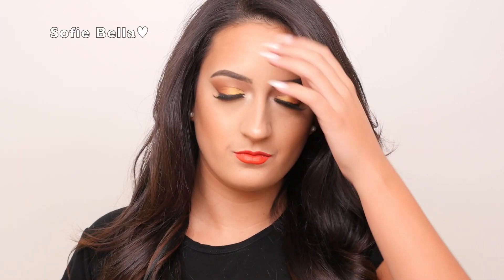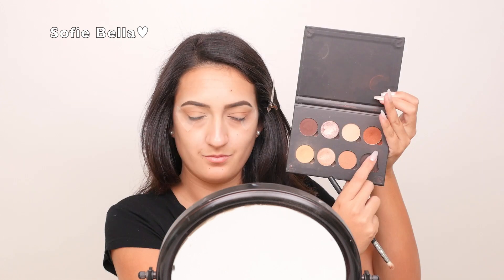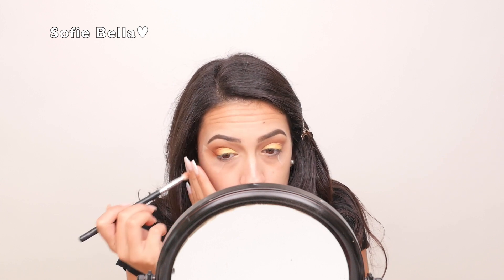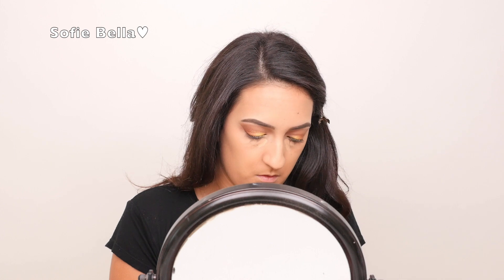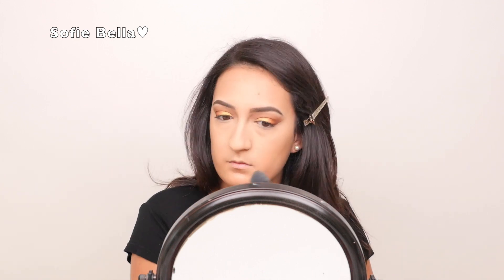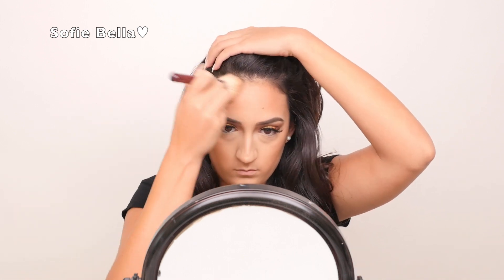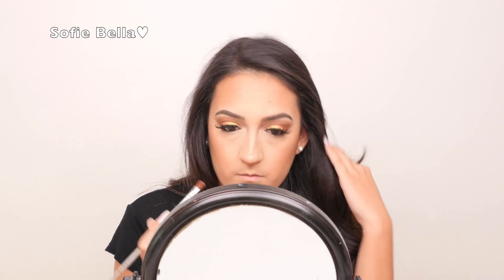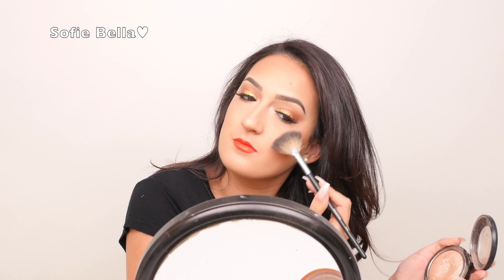Gold and Orange Makeup look - Sofie Bella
Key words: Bronzy makeup tutorial eye makeup eye shadow makeup artist tips how to makeup makeup transformation neutral tones easy makeup tutorial wearable drugstore makeup look simple easy everyday contouring daytime glam for every woman trendy eye makeup full face makeup works for all eye colors blue green brown hazel Brows Eyebrow tutorial ombre eyebrows natural full eyebrows prom tutorial kathleenlights colourpop collab strobing